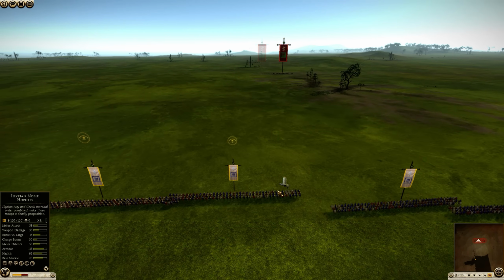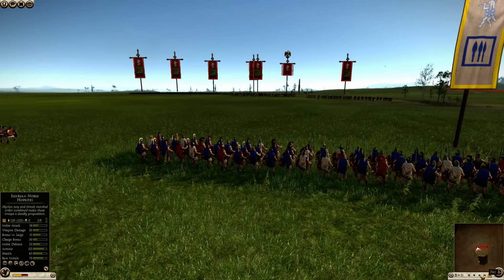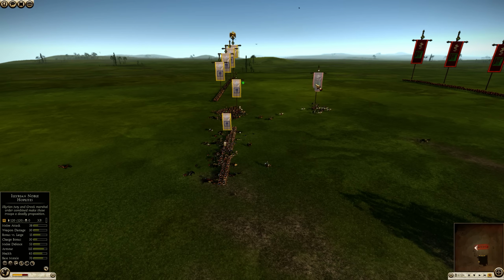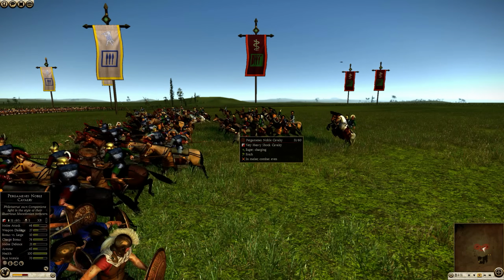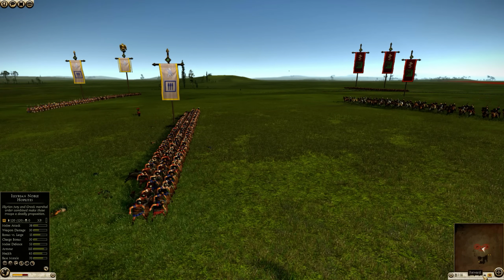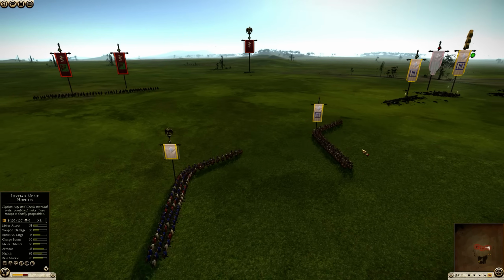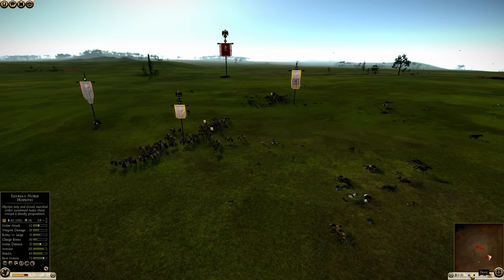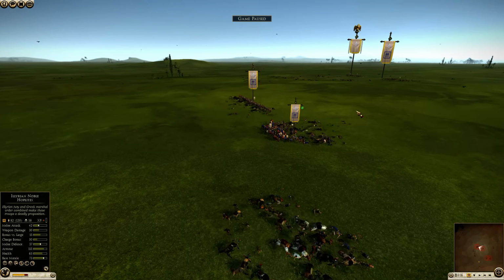Total War Rome II Mechanics - Expert Charge Defense III - vs Shock Cavalry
Does Expert Charge Defense work against charging cavalry as well as it does as against charging shock infantry?